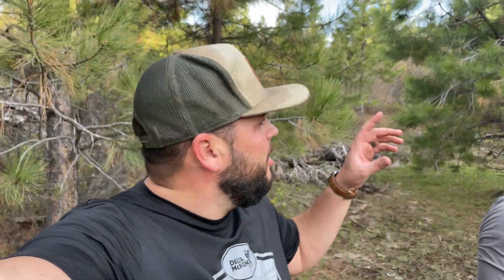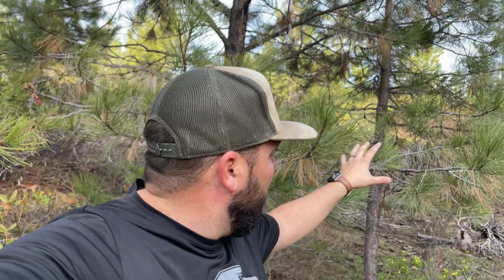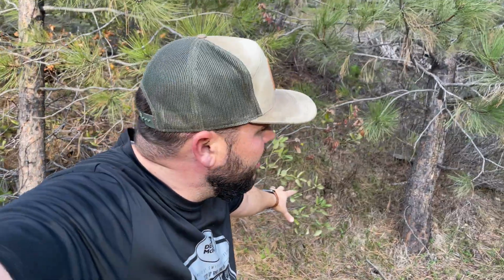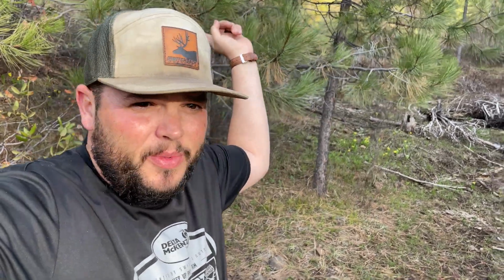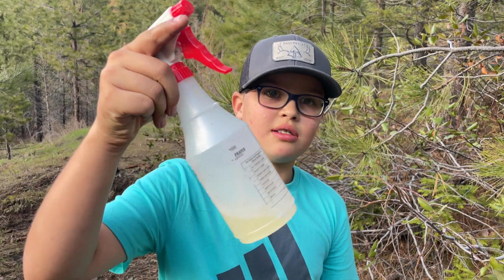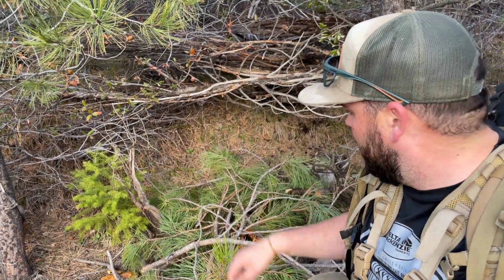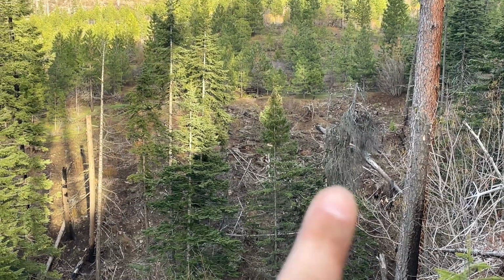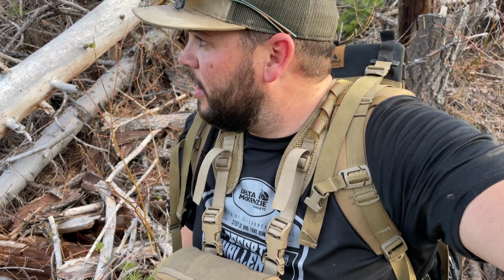SETTING UP A NEW BEAR BAIT!!!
We decided to set up a new bear bait in a totally new area.  Do you think the big bears will show up!?